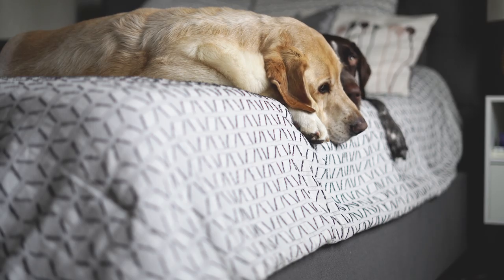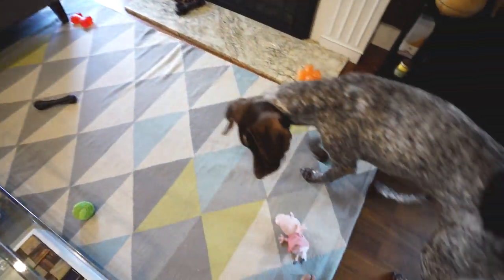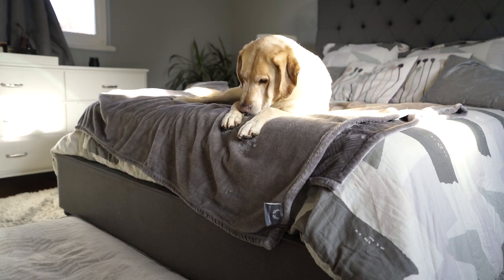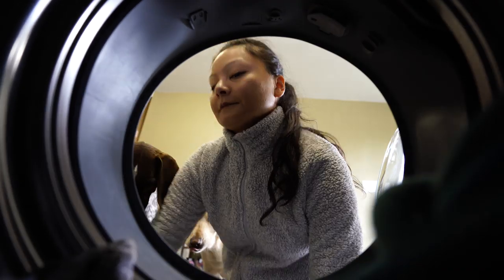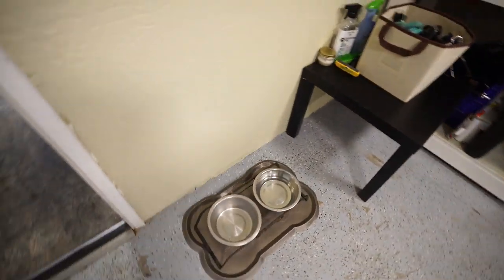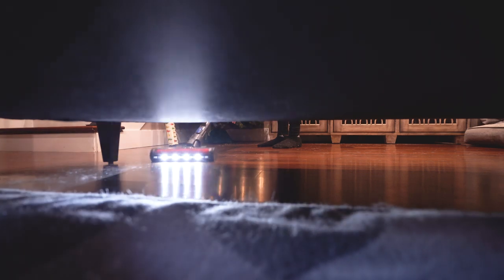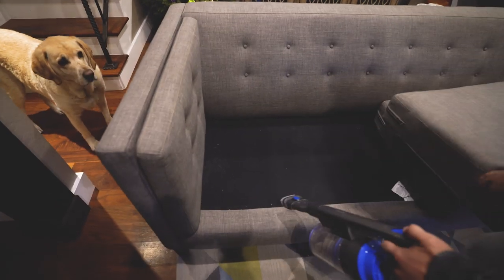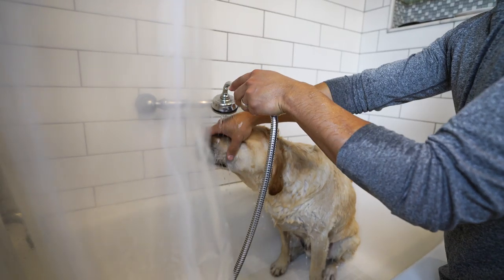How we clean our house | German Shorthaired Pointer & Labrador Retriever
If you have dog or dogs you know this very well, keeping a clean house takes a lot of work. Dog hair is going to be everywhere, on the bed, on floors and every crack and corner of the house. There are a few things we do to keep our home clean even with two large sized dogs and we would like to share how we do that that with you.

5 ways to reduce STRESS with your DOG | Mindfulness

Follow Zazu and Walle on